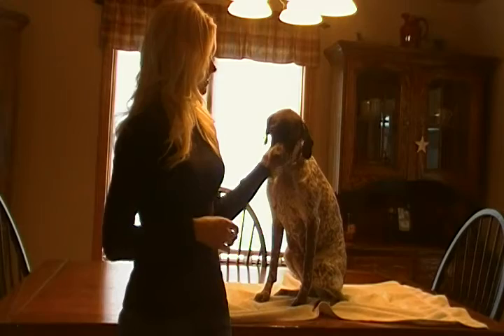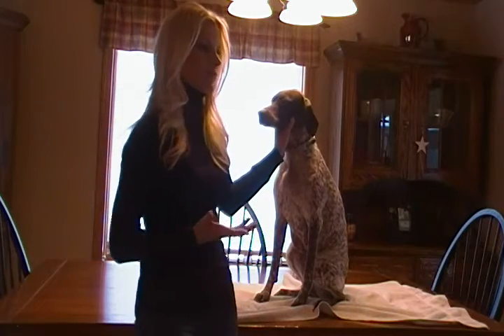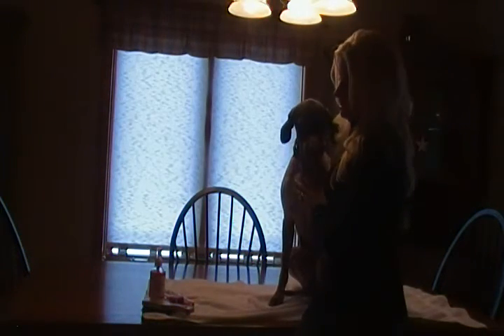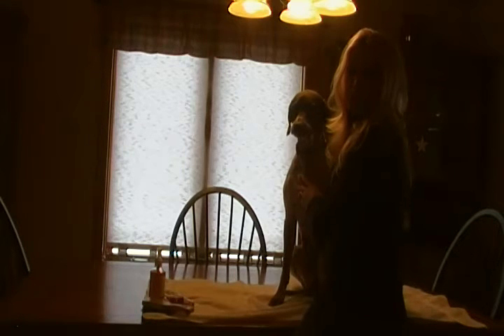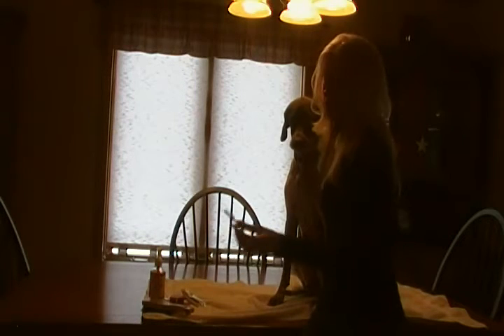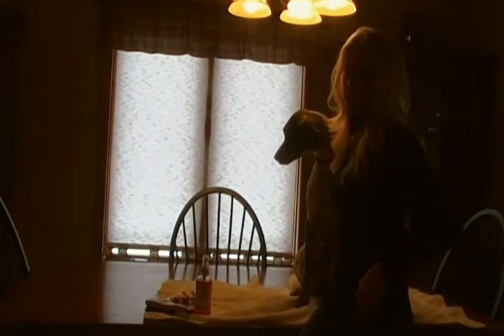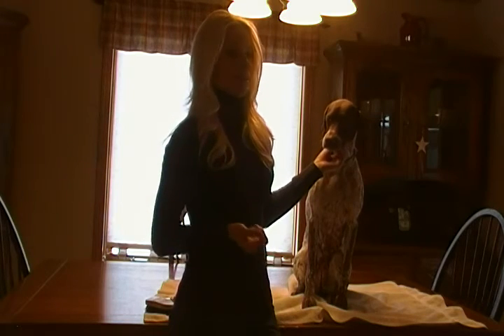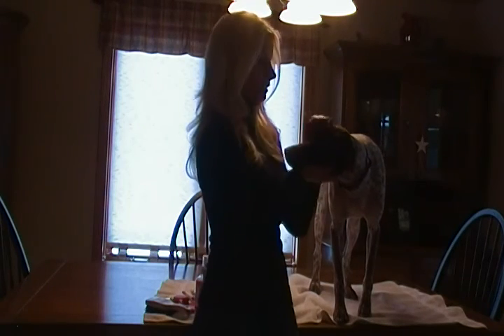Video - Braque Francais oral care